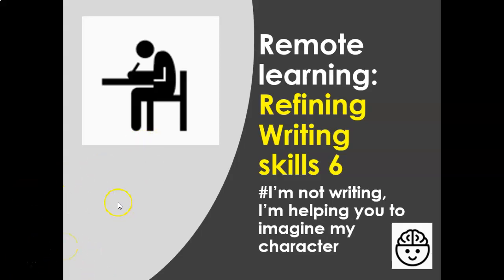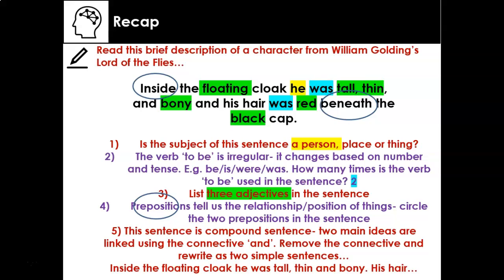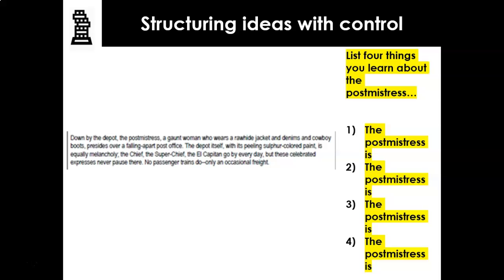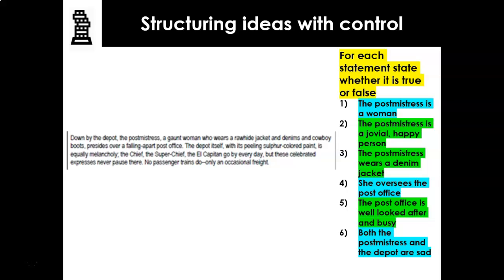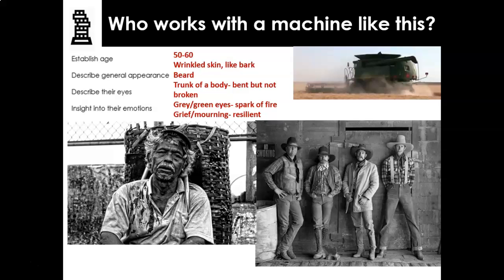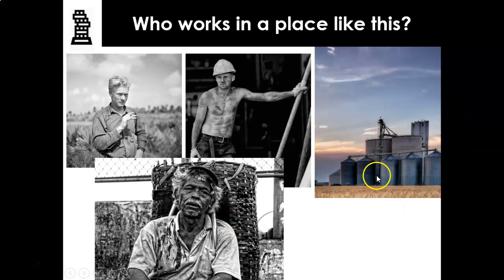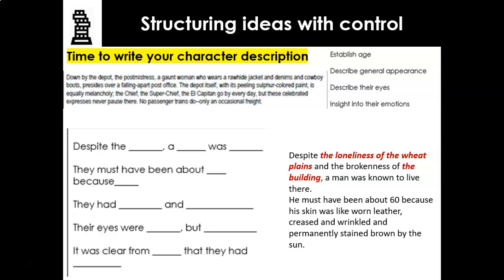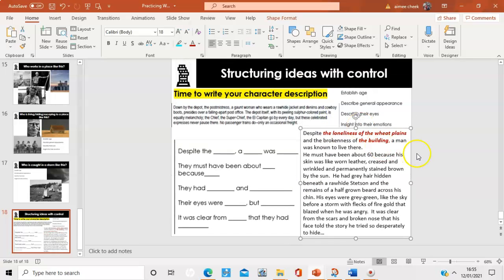Yr 9 Refining Writing L6